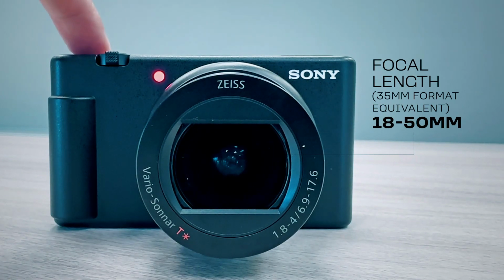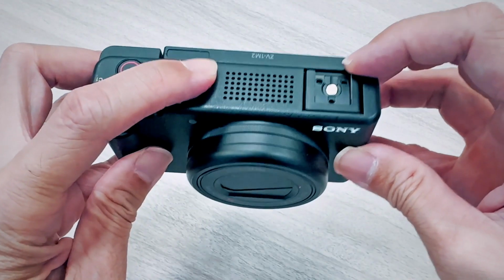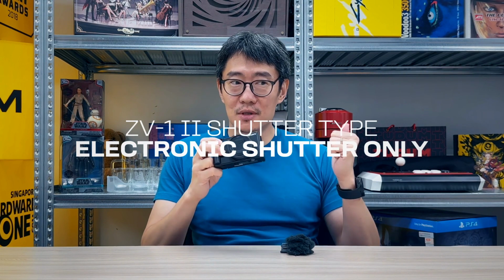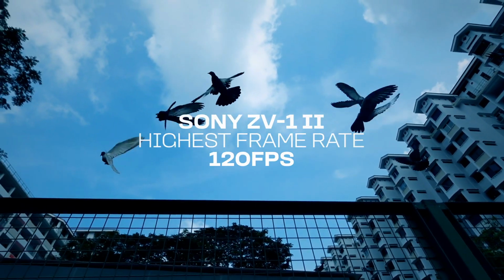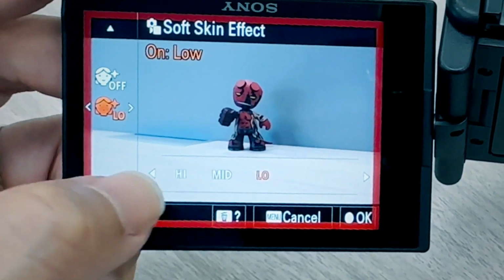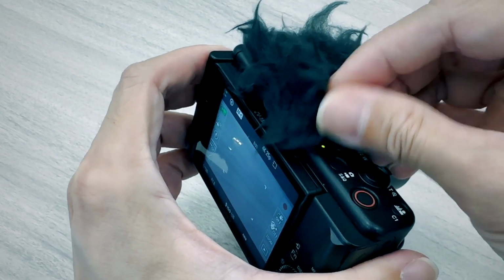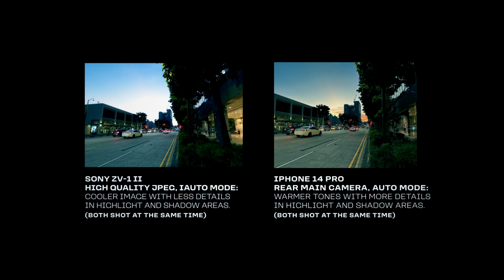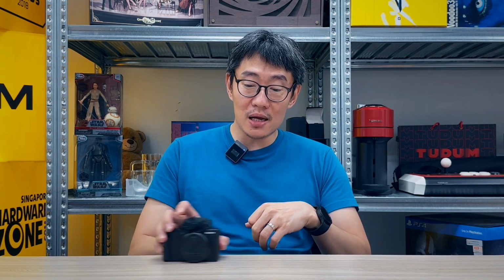Sony ZV-1 II: Wider 18mm Lens, But Is It Still A Vlogging All-Rounder?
Zach takes the ZV-1 II for a spin, but 3 years since the original ZV-1, is a lens change enough to keep this compact vlogging camera relevant?

00:00 Intro and Specs
03:15 The 18mm Lens
05:04 What's Mising?
06:16 Crop Factor Example
07:04 120fps
08:53 SteadyShot Example
09:05 The Good (Touch Menu, AF)
09:40 Mic Test
12:12 Target User?
15:24 TL;DW (Price)